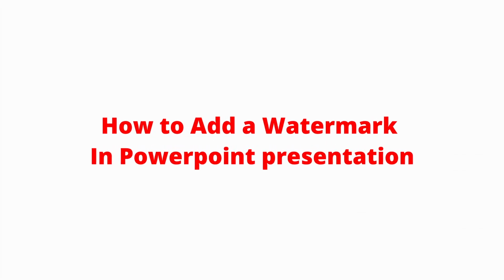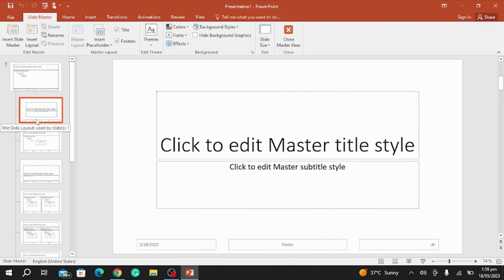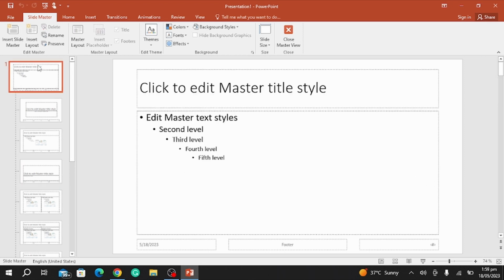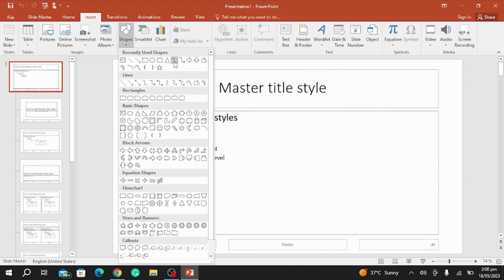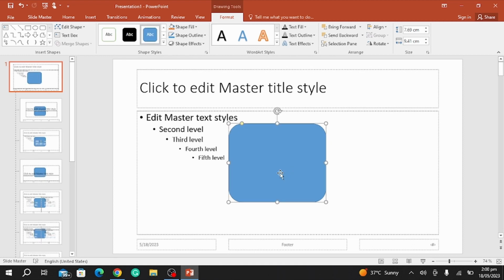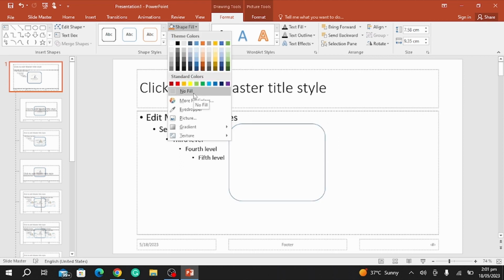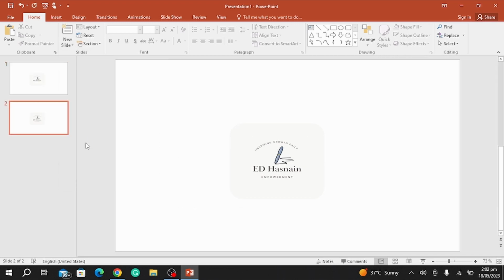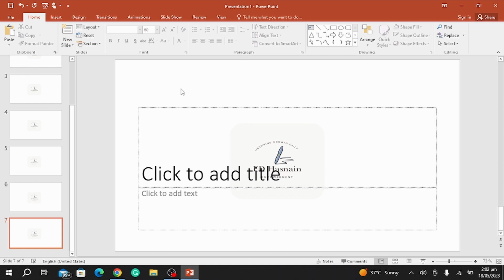How to Add Watermark in PowerPoint | Logo Watermark | Microsoft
Welcome to Ed Hasnain,
"Learn How to Add Watermark in PowerPoint | Step-by-Step Tutorial"

In this concise tutorial, we'll guide you through the process of adding watermarks to your PowerPoint presentations. Discover the benefits of watermarks, create custom designs, adjust their appearance, and apply them to multiple slides effortlessly. Enhance the visual appeal of your presentations with this essential skill. Join us now and master the art of PowerPoint watermarking!